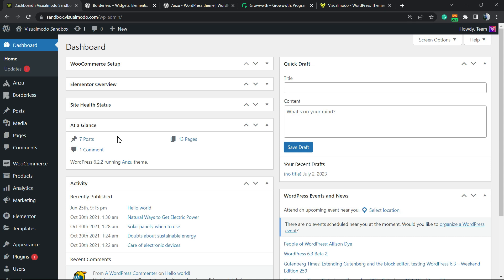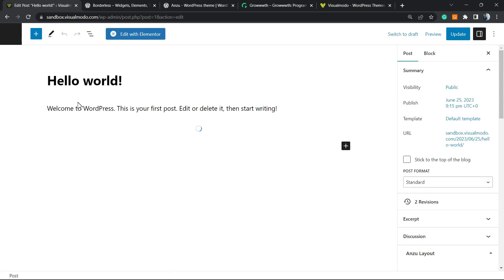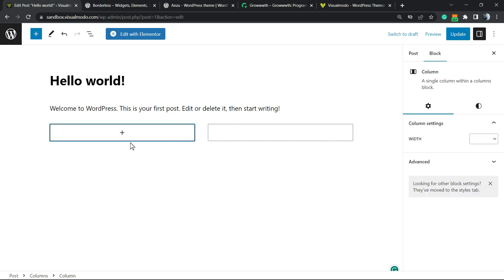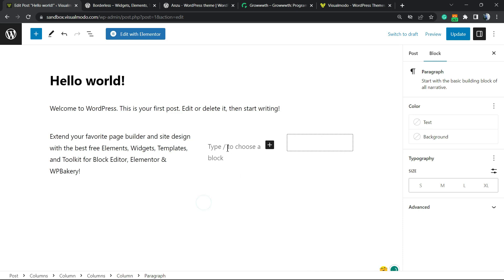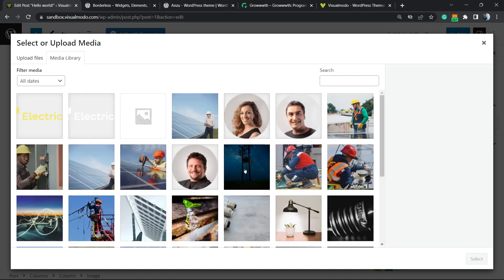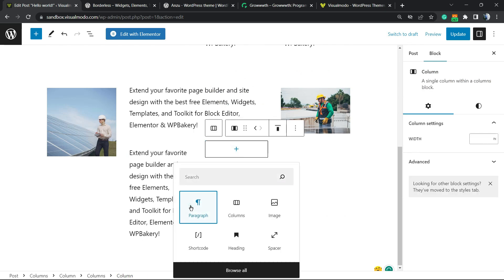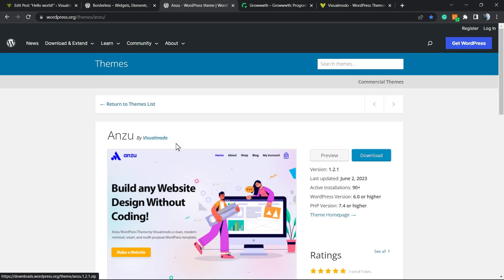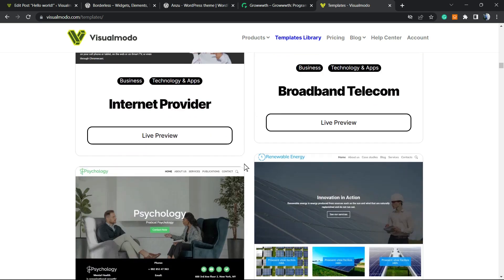How to Add Multi-Column Content in WordPress? Beginners Tutorial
Would you like to augment your WordPress posts with multiple columns of content? Columns can be employed to create interesting arrangements for your posts and pages. They simplify the process of organizing your writing. They can also increase the readability of the text for your website visitors who quickly skim the text.

In this video, we'll demonstrate how to easily incorporate multiple columns of content into your WordPress posts without writing any HTML code. Why add the multi-column content to WordPress?

Traditional media, such as newspapers and magazines, have employed multiple column arrangements since the earliest days of printing. Their objective was to facilitate the easy reading of smaller texts while utilizing available space in an economically viable manner.

Single-column designs are more frequently employed on the internet. However, multi-column grids are still beneficial for highlighting content and facilitating a scan and reading effort.

For instance, if you run a website devoted to magazine publishing, you can utilize a multi-column design to arrange your content. It will have the same impression as a physical magazine would.

Organizing your content in multiple columns is also beneficial if you're publishing studies that compare different organisms, research papers, or other content that is interactive on your WordPress website. It assists in enhancing readability and increasing interaction.